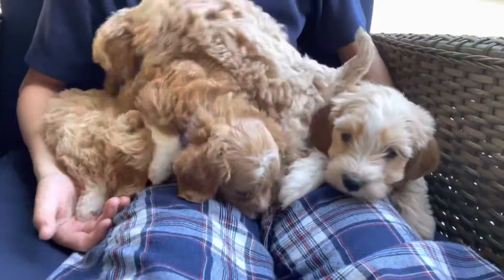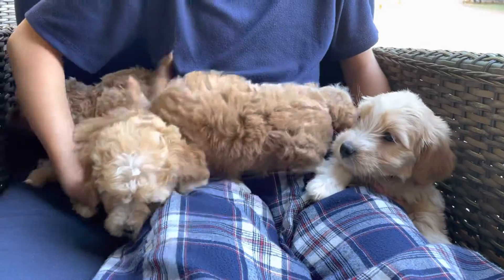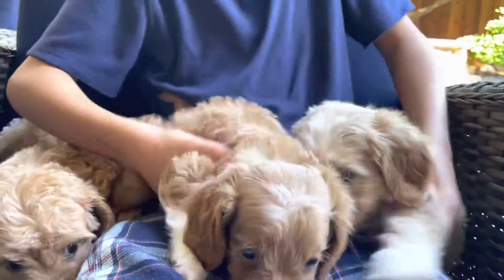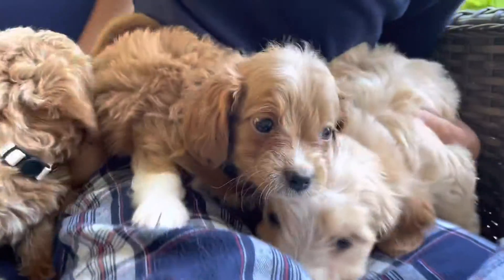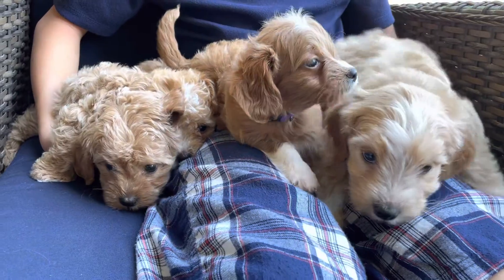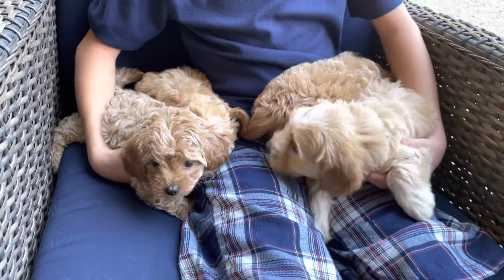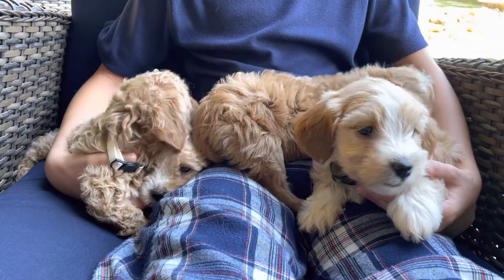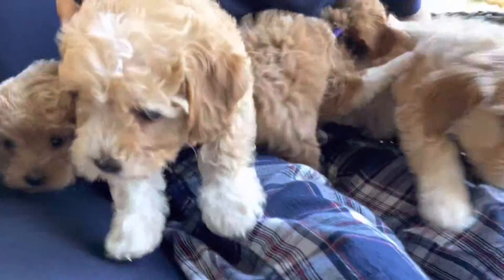Maggie and Fitz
Petite mini goldendoodle puppies